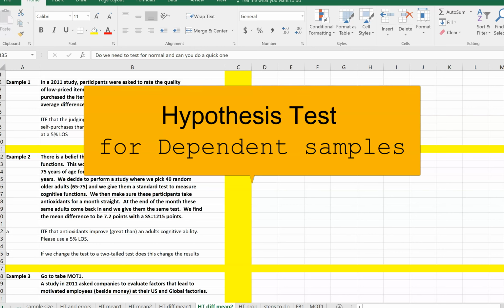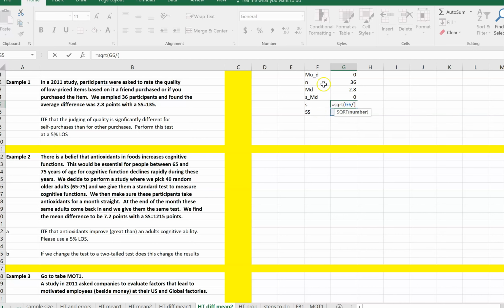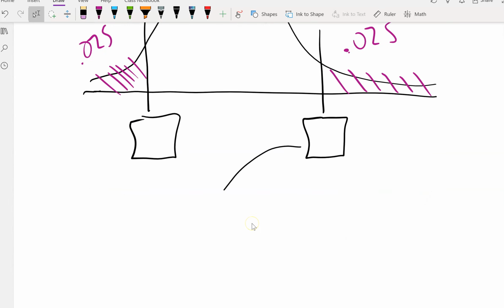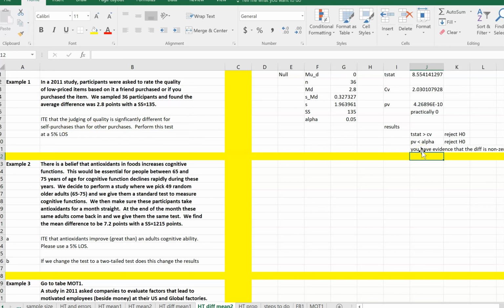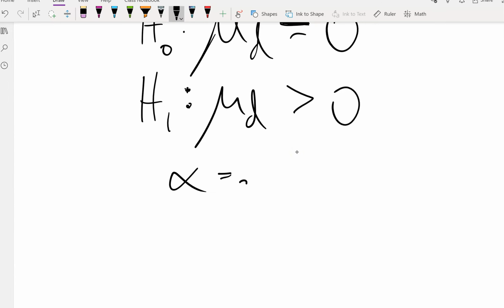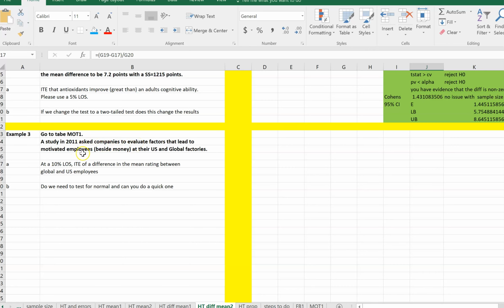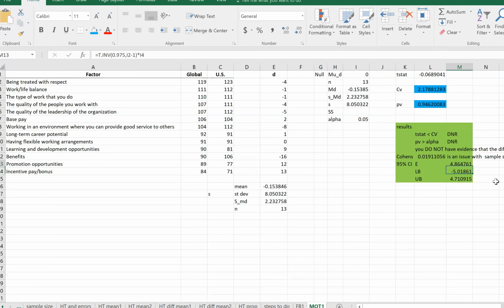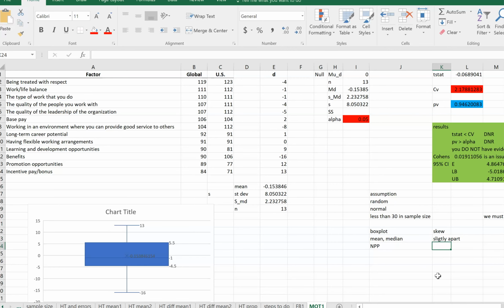Hypothesis Test for Dependent samples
An example of an HT for mean given dependent samples.